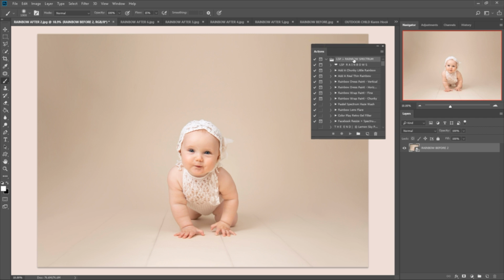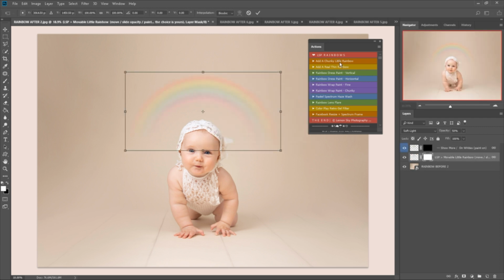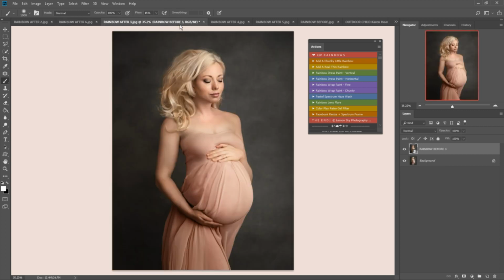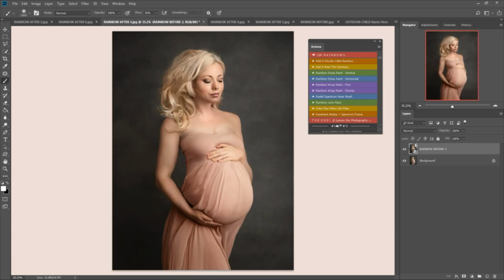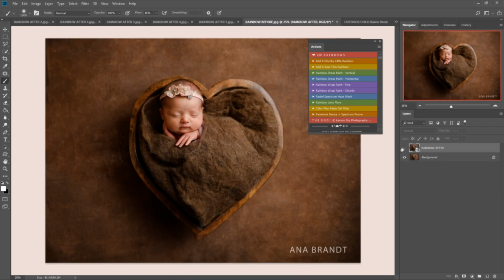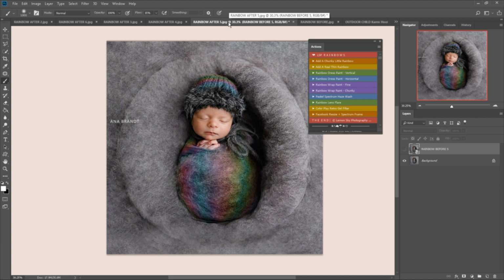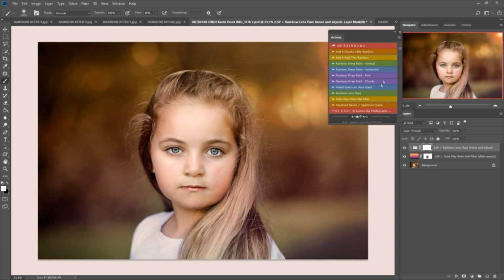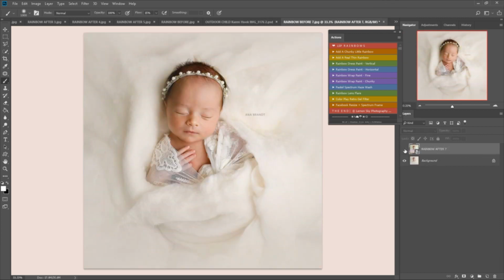RAINBOW Photoshop Actions by Lemon Sky Overview